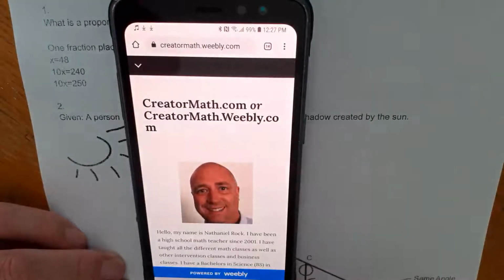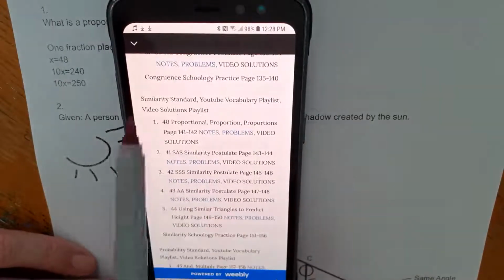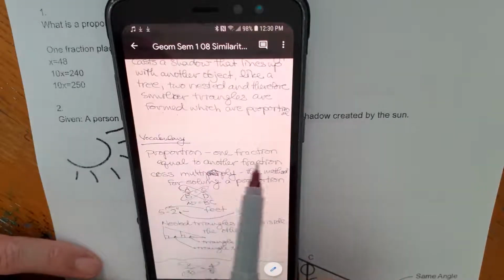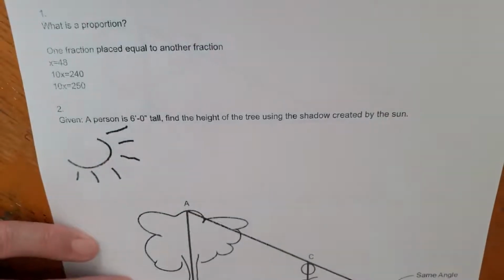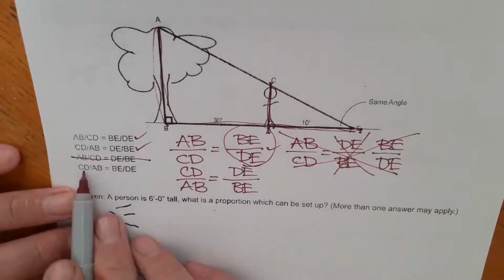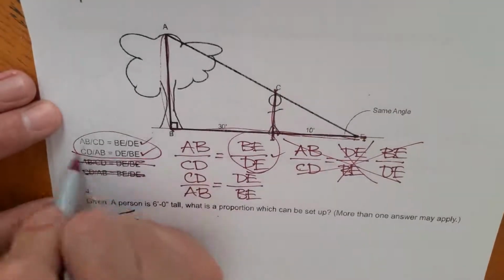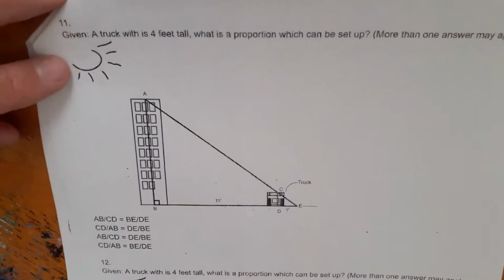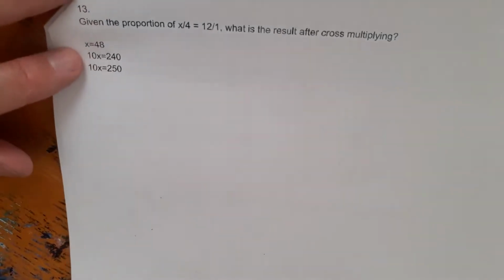Geom Sem 1 08 Similarity 05 Using Similar Triangles To Predict Height Practice CreatorMath.com